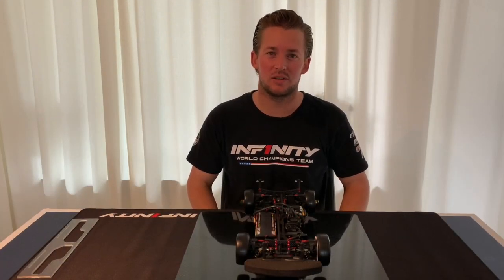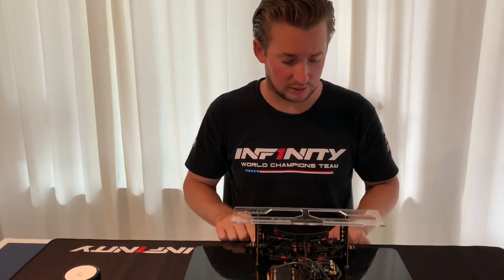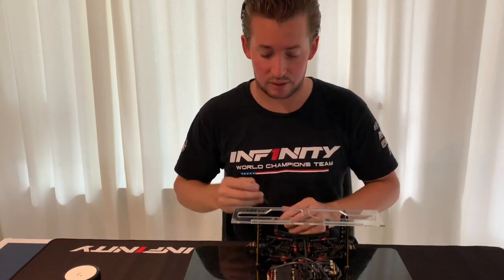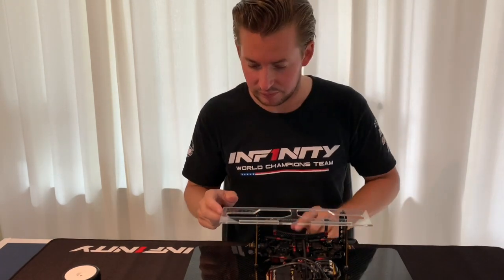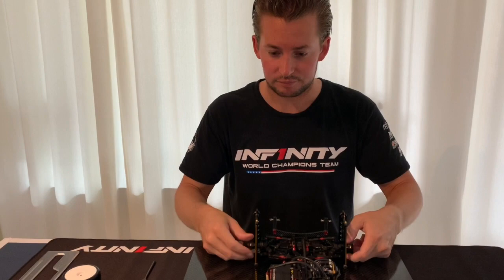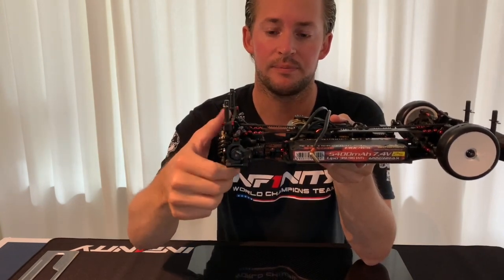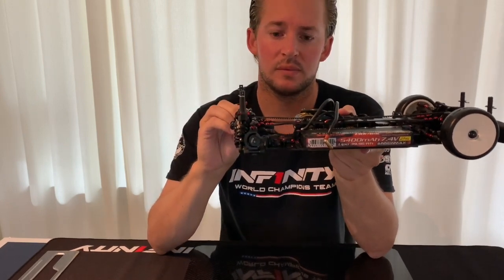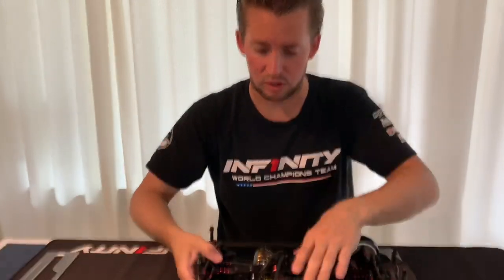IF14-II PASSIVE REAR STEERING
IF14-II PASSIVE REAR STEERING explained by Viktor Wilck... fine tune option available for the IF14-II platform.